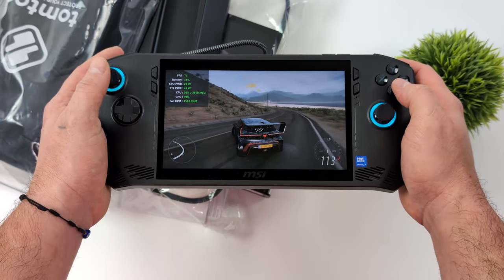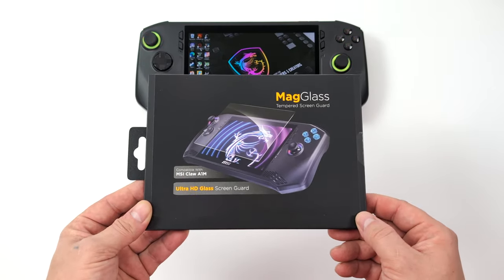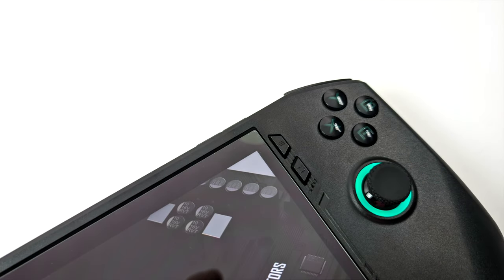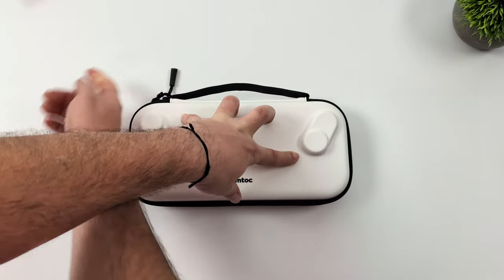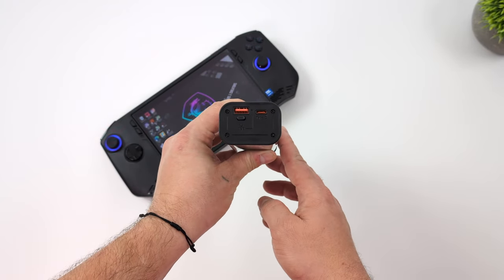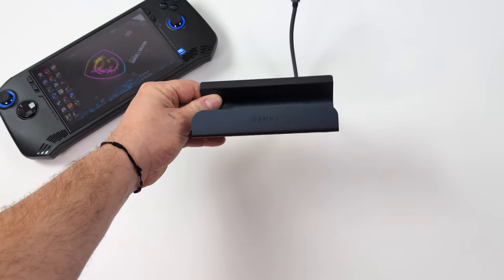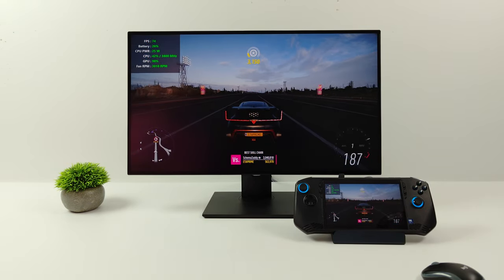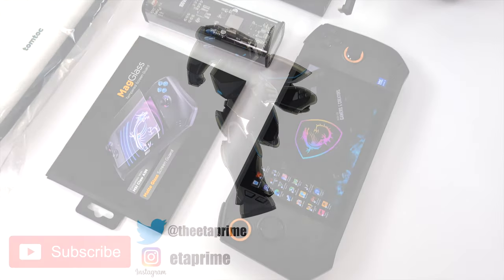MSI Claw Accessories, If Your Still Holding Out Hope For This Hand-held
In this video we take a look at some new Accessories for the MSI Claw like an External Battery bank, Screen protector, Hard case and even an HDMi Dock

Portable Power Bank 100W

Baseus Power Bank, 65W

MSI Claw screen protector

iVANKY 8-in-1 Docking Station

ETAPRIME
12400 Wake Union Church Rd PMB 239